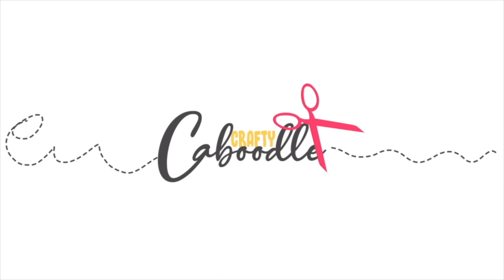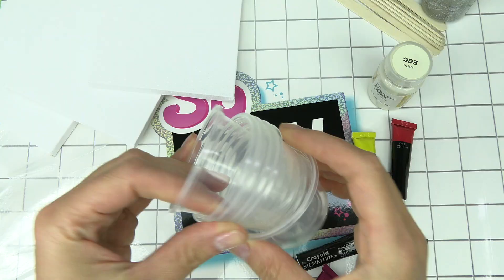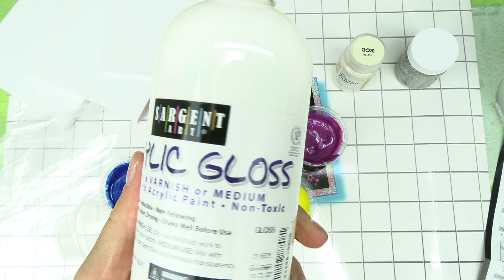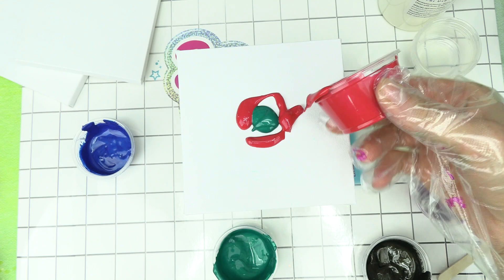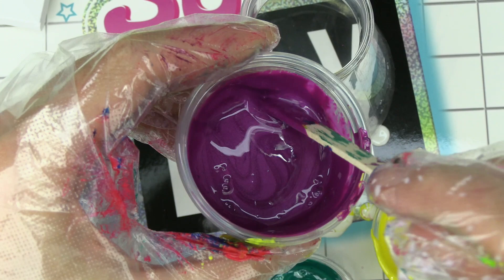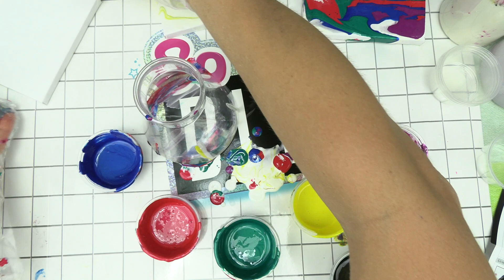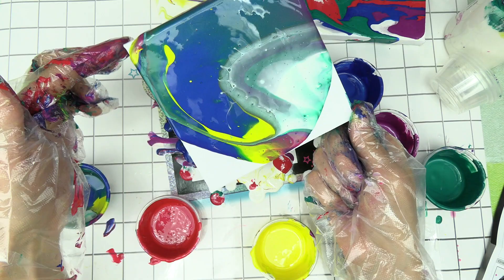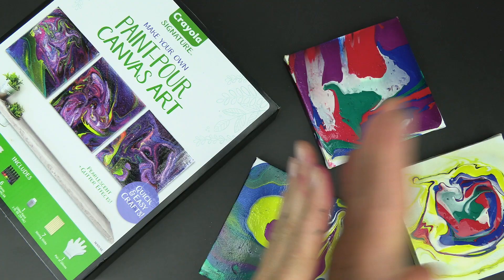Crayola "Paint-Pour Canvas Art" Painting Kit Unboxing + Testing! Acrylic Fluid ART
Today we are trying out the “Paint-Pour Canvas Art Painting Kit” by Crayola. This kit has all that you need to start point pouring and creating fabulous art. It includes three canvas’s, paint, cups, sticks, and gloves. This is my first time acrylic pouring.